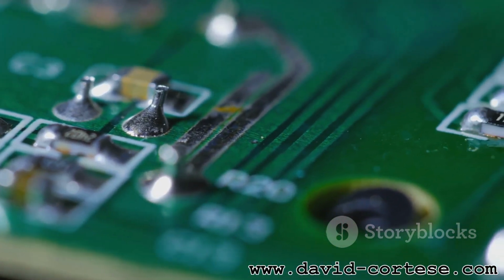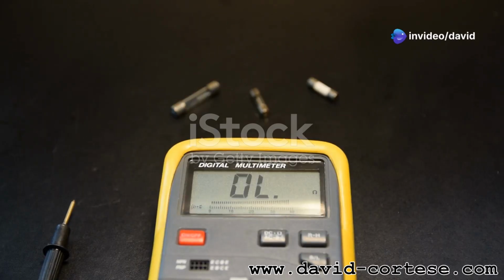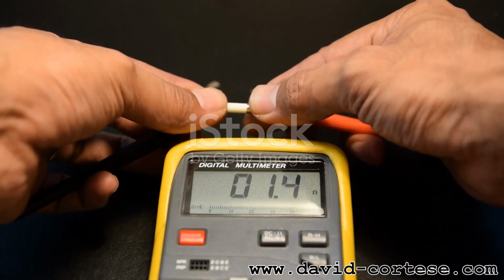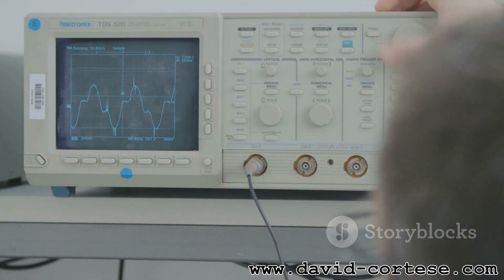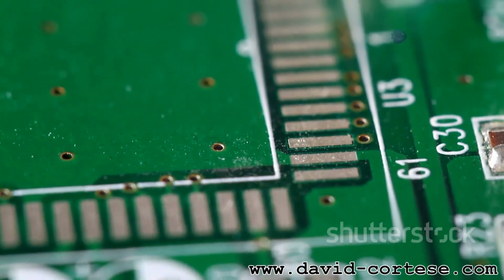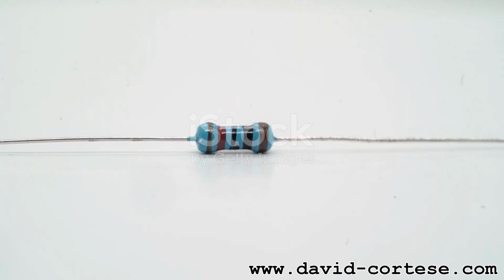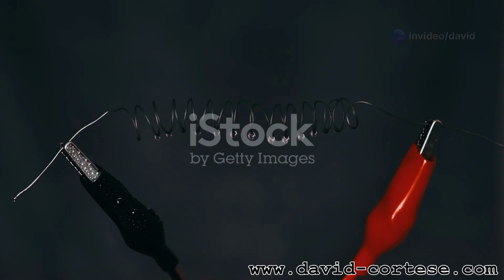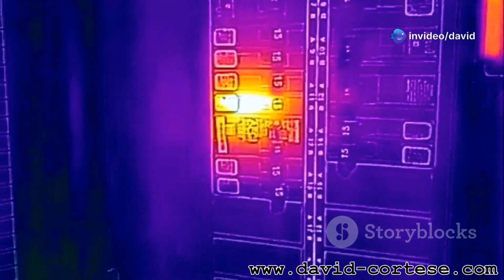Resistors 101: How They Work!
Dive into the world of electronics with "Resistors 101: How They Work!"
In this video, we break down the fundamental role of resistors in circuits, exploring how they control current flow and protect sensitive components.
You'll learn about resistance, Ohm's Law, and the different types of resistors, including fixed, variable, and more!
Whether you're a beginner or looking to refresh your knowledge, this engaging guide will enhance your understanding of how resistors function and their importance in electronic devices.

OUTLINE:

00:00:00 The Unsung Heroes of Electronics
00:01:19 A Dam in the River of Electricity
00:02:39 The Traffic Cop of Circuits
00:03:37 A Rainbow of Resistance